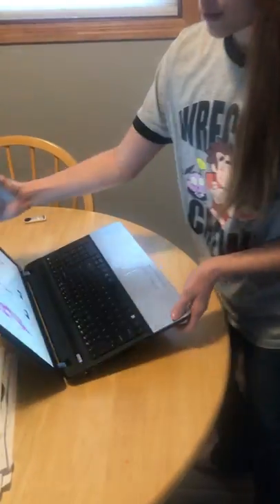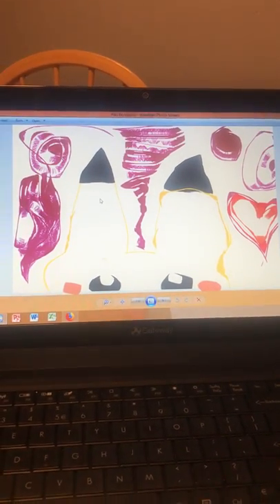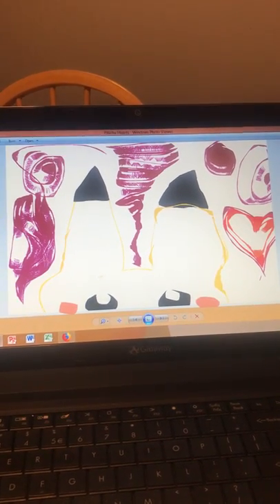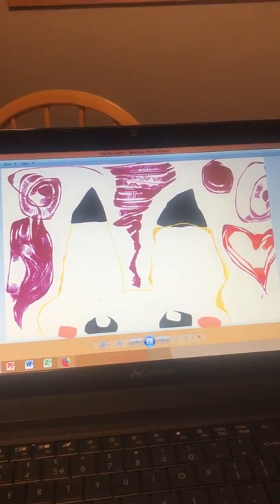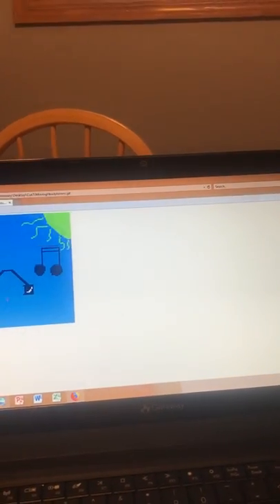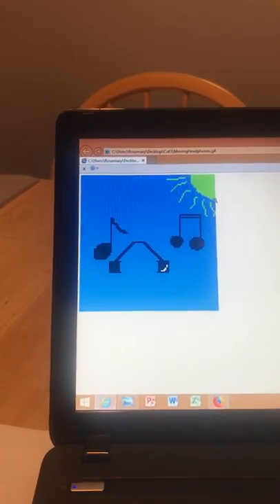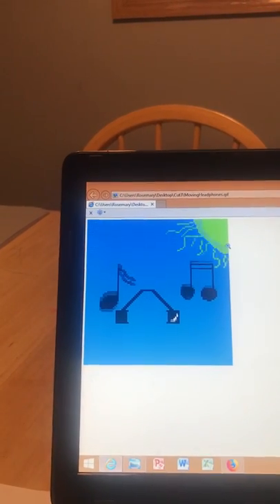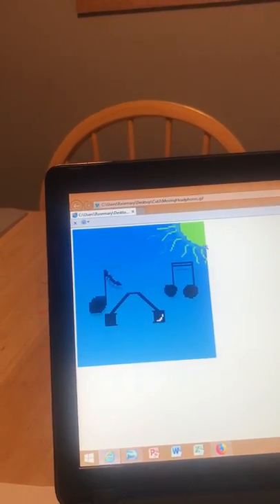Nyla Mathisen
Digital Art and Animation Lesson 2, Unit 9